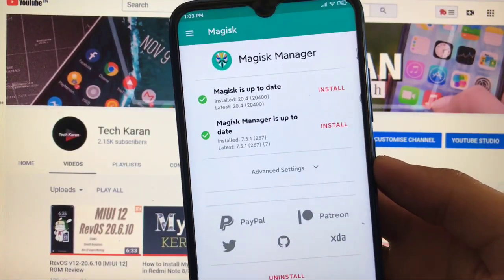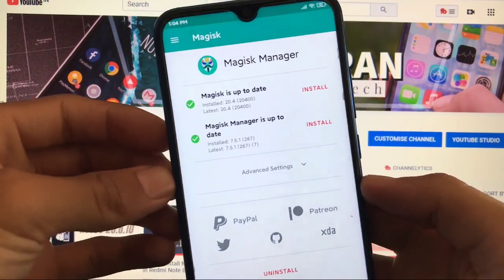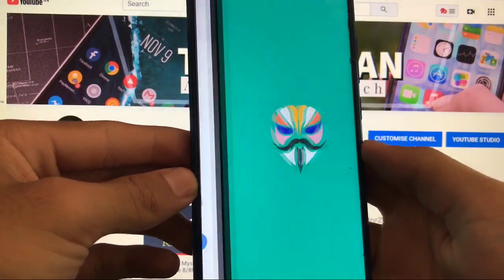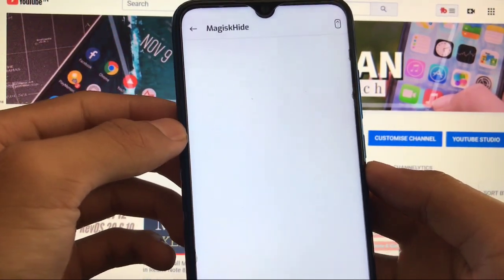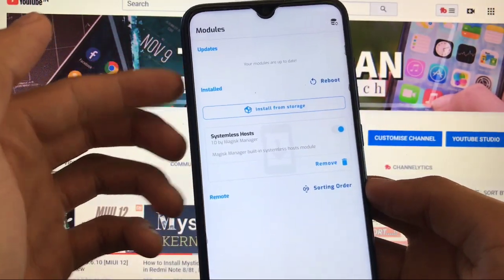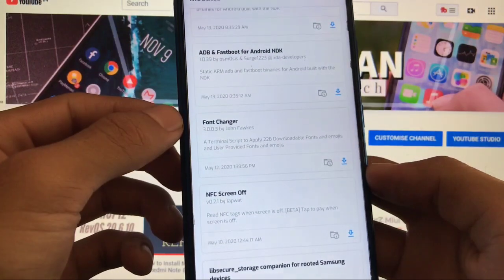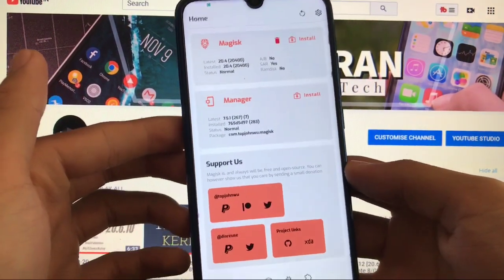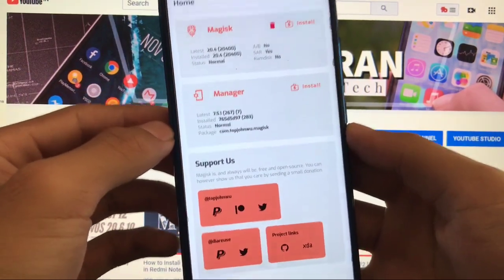Magisk Manager New Update | Clean & Beautiful UI🔥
In this Video, I am gonna show you Best Magisk Update 2020. Make Sure to watch this video till the end to understand everything.